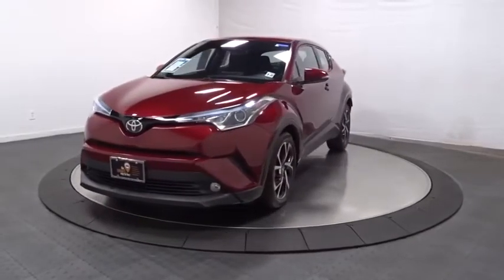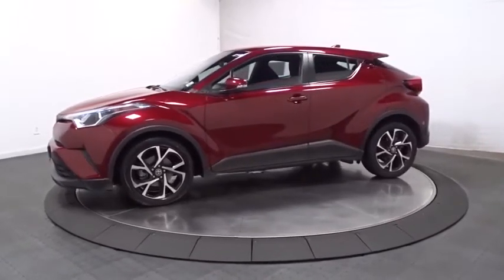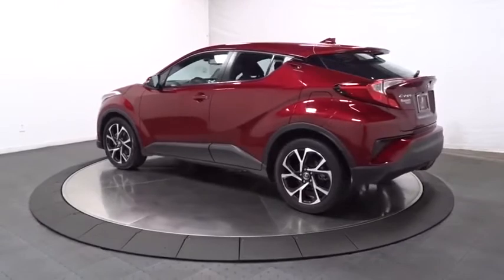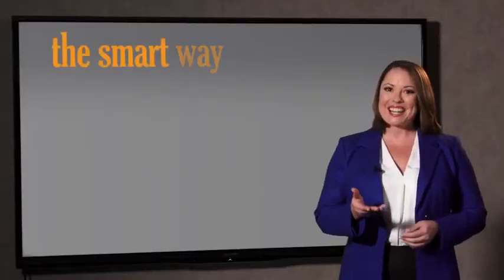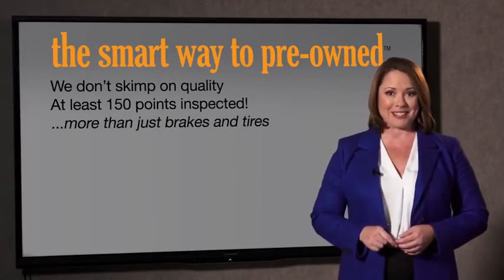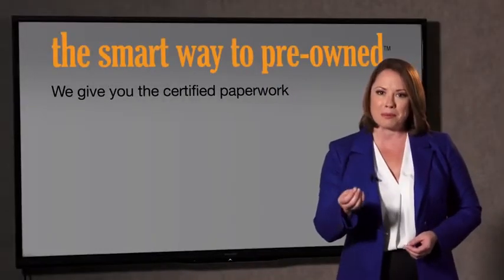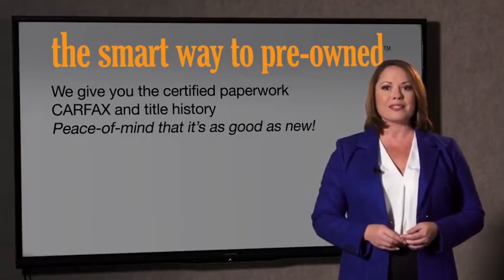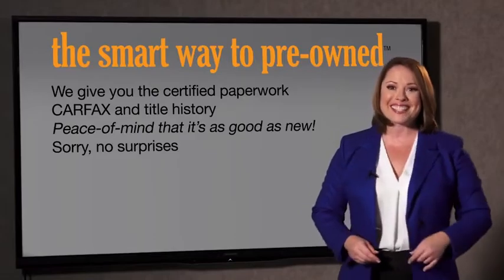2018 Toyota C-HR Hillside, Newark, Union, Elizabeth, Springfield, NJ 201422A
Red  2018 Toyota C-HR available in Hillside, New Jersey at Route 22 Toyota. Servicing the Newark, Union, Elizabeth, Springfield, NJ area.
2018 Toyota C-HR XLE Premium - Stock#: 201422A - VIN#: NMTKHMBX0JR004016

* * * * * TOYOTA CERTIFIED * * * * * ONE OWNER, LIKE NEW!!!BACK-UP CAMERA, BLUETOOTH, MP3 Player, NO ACCIDENTS on CARFAX, KEYLESS ENTRY Thanks to an extensive used-car warranty, every Toyota Certified Pre-Owned Vehicle comes with peace of mind. It covers major engine and transmission components, except for standard maintenance items, body glass and interior. Toyota will repair or replace any covered part that is defective in material or workmanship under normal use. The Toyota Certified Pre-Owned Vehicle Limited Warranty extends the powertrain coverage to 7 years*/100,000 total odometer miles (whichever occurs first). *See dealer for details. SMART WAY! Are you tired of hidden fees and bogus rates ruining your search process? Now there's a way to avoid all of the nonsense. Introducing the smart way to buy from Route 22 Auto's. The advantages of the smart way to buy are endless. There is no pressure throughout your search. You can finally feel at ease when purchasing a car. Since there are no hidden fees, there are no The surprises or gimmicks revealed when you finally make a decision. Route 22 Autos salespeople are direct and value your time, so there is no back and forth or confusion. They know it's necessary for you to feel comfortable during the buying process and want to be trusted. The smart way to buy is smart for a reason. The team at Route 22 Auto's does Internet research every day to discover the right price for you. They make sure to look at competitors' pricing and numbers from industry experts so you can feel confident that you're getting the best offer possible. The main factors that contribute to your final cost are market value, product availability, days' supply in the market and the product age, color and equipment. It's easy to feel secure with the smart way to buy This 2018 Toyota C-HR XLE Premium is offered to you for sale by Route 22 Toyota. Your buying risks are reduced thanks to a CARFAX BuyBack Guarantee. This SUV is a superb example of what a tough, work focused vehicle should be. Exceptional towing, acceleration and torque will help you get the job done. Stylish and fuel efficient. It's the perfect vehicle for keeping your fuel costs down and your driving enjoying up. It's not often you find just the vehicle you are looking for AND with low mileage. This is your chance to take home a gently used and barely driven Toyota C-HR.
Bluetooth Wireless Phone Connectivity,Radio: AM/FM Stereo w/7 Touch-Screen Display -inc: Aha application w/over 100,000 stations, 6 speakers, auxiliary audio jack, USB 2.0 port w/iPod connectivity and control, voice recognition w/voice training, hands-free phone capability, phone book access and music streaming via Bluetooth wireless technology, HD radio and steering wheel controls,Streaming Audio,Integrated Roof Antenna,2 LCD Monitors In The Front,Radio w/Seek-Scan, Clock, Speed Compensated Volume Control, Steering Wheel Controls, Voice Activation and Radio Data System,Light Tinted Glass,Wheels w/Machined w/Painted Accents Accents,Variable Intermittent Wipers,Steel Spare Wheel,Fixed Rear Window w/Fixed Interval Wiper and Defroster,Tires: P225/50R18 AL A/S,Body-Colored Power Heated Side Mirrors w/Power Folding and Turn Signal Indicator,Liftgate Rear Cargo Access,Compact Spare Tire Mounted Inside Under Cargo,Fully Galvanized Steel Panels,Front Fog Lamps,Perimeter/Approach Lights,Body-Colored Rear Bumper w/Black Rub Strip/Fascia Accent,Black Bodyside Cladding and Black Wheel Well Trim,Wing Spoiler,Tailgate/Rear Door Lock Included w/Power Door Locks,Wheels: 18 Sport Alloy,Fully Automatic Projector Beam Halogen Daytime Running Auto High-Beam Headlamps w/Delay-Off,Black Side Windows Trim and Black Front Windshield Trim,Clearcoat Paint,Body-Colored Door Handles,Body-Colored Front Bumper w/Black Rub Strip/Fascia Accent,Black Grille,Manual Adjustable Front Head Restraints and Manual Adjustable Rear Head Restraints,Full Carpet Floor Covering,Illuminated Glove Box,Engine Immobilizer,Sport Bucket Front Seats w/Cloth Back Material,Heated Front Bucket Seats -inc: 4-way adjustable drivers seat w/sport bolsters and 3-way adjustable w/sport bolsters front passenger seat,Power 1st Row Windows w/Front And Rear 1-Touch Up/Down,Air Filtration,Carpet Floor Trim,60-40 Folding Bench Front Facing Fold Forward Seatback Rear Seat,Day-Night Auto-Dimming Rearview Mirror,Instrument Panel Bin, Driver And Passenger Door Bins,Driver Foot Rest,Fade-To-Off Interior Lighting,Leather/Piano Black Steering Whee